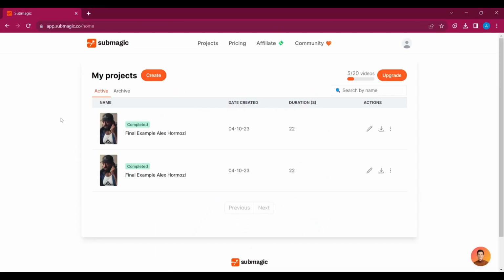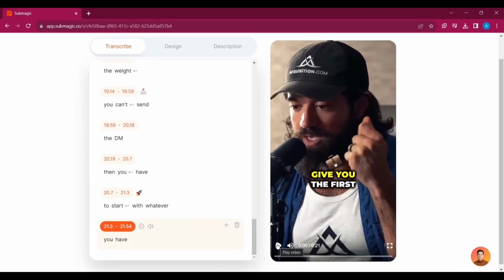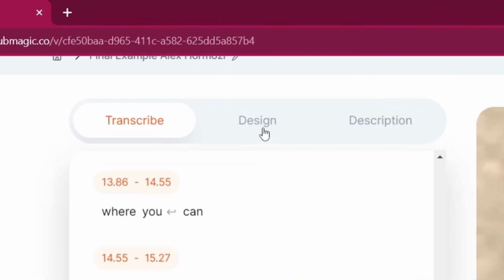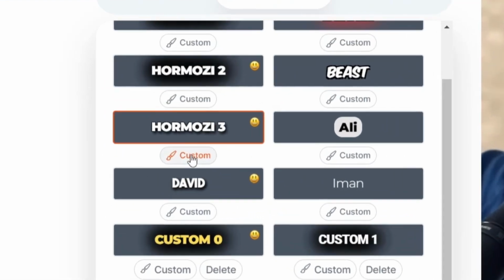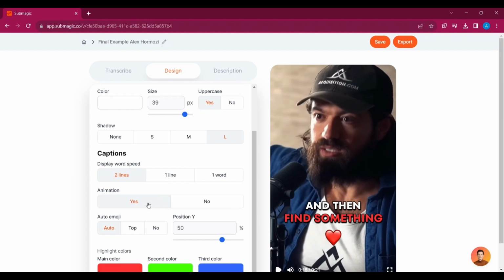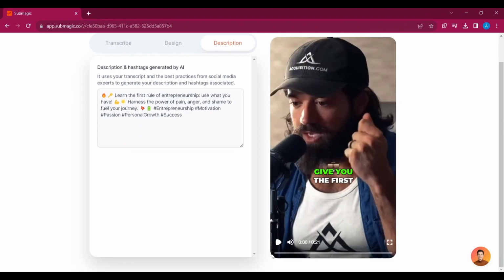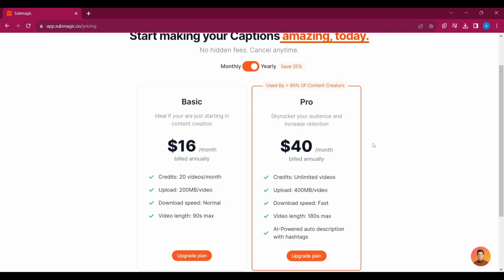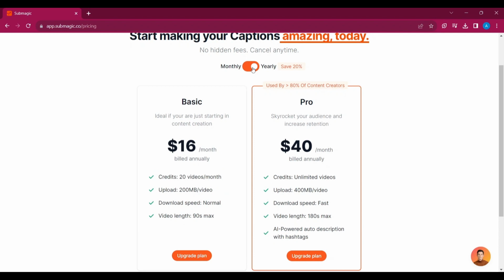Submagic AI Review | Is It Worth Your Money?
In this Submagic AI review I will give you my honest opinion if Submagic is worth your money. I will tell you if you should use Submagic to automatically generate captions into your reels. I will cover the pricing, show you how it works and much more.